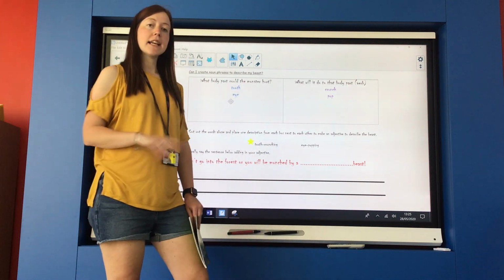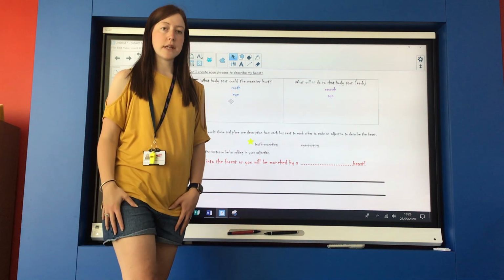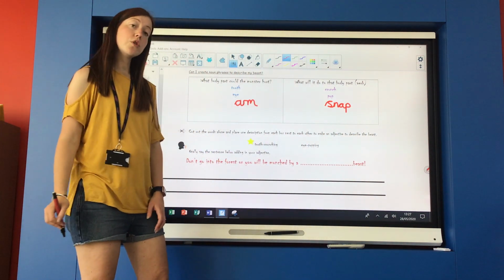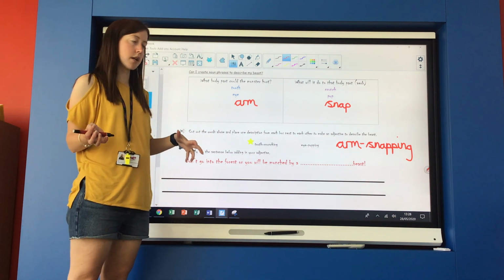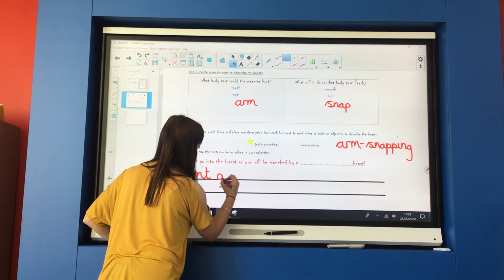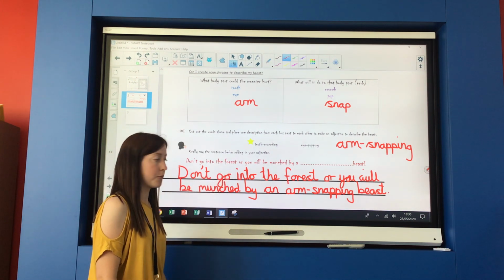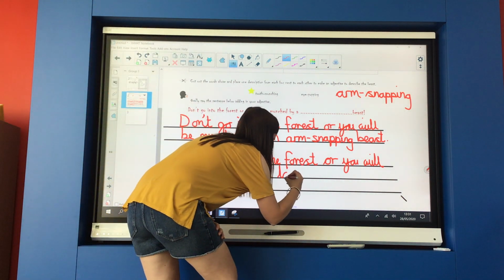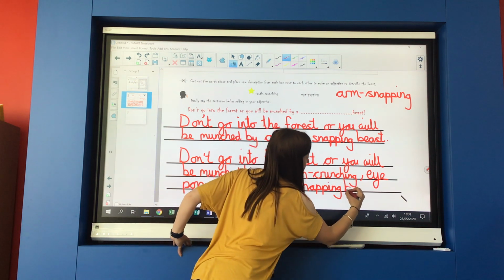10th June: Y2 Literacy: Expanded Noun Phrases 2